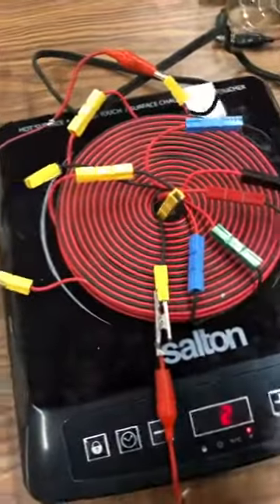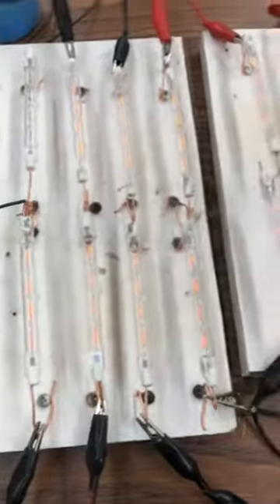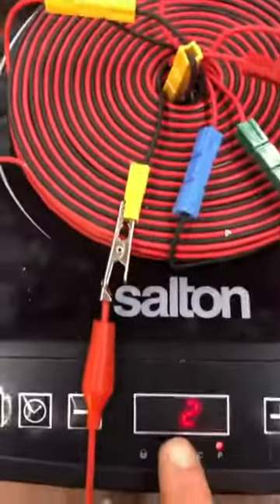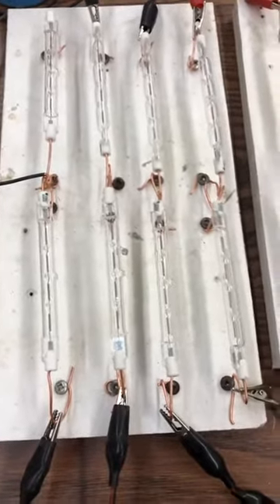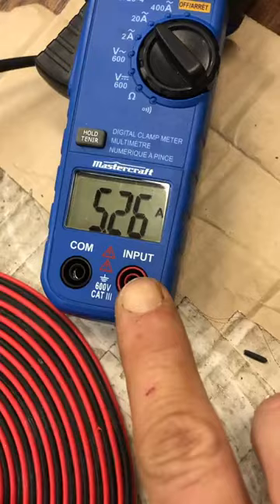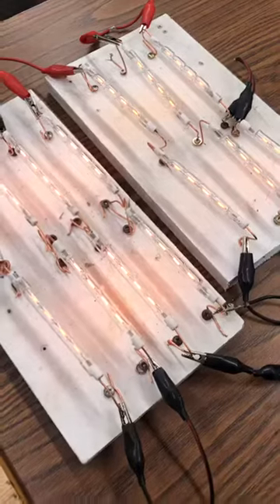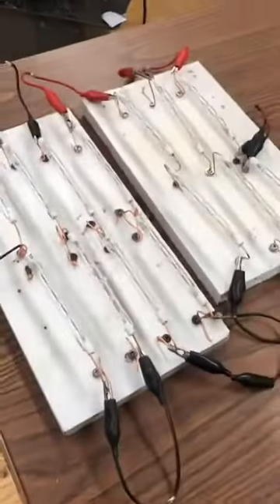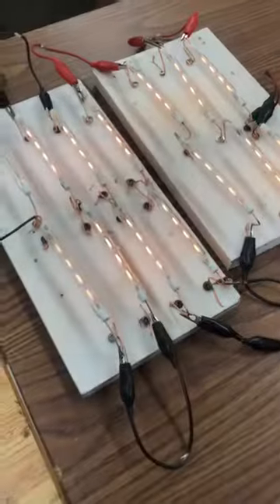Maximum load reached 6 5kw